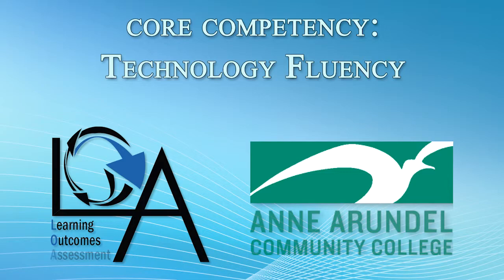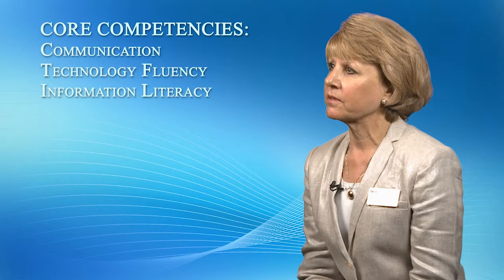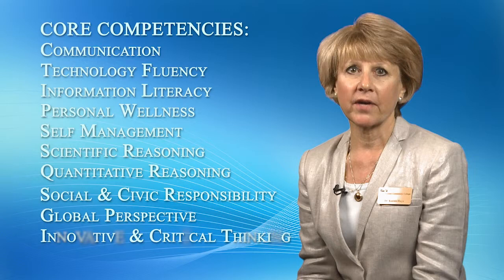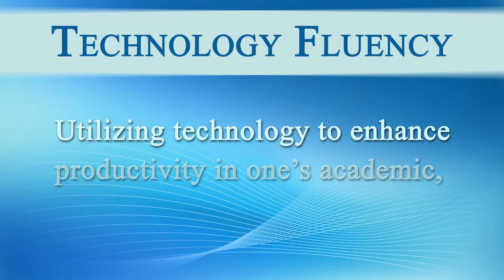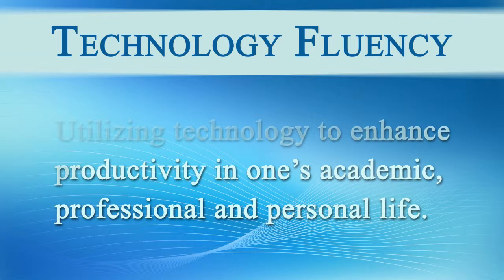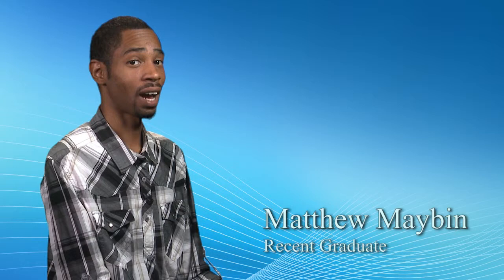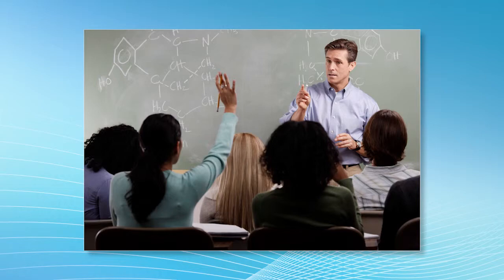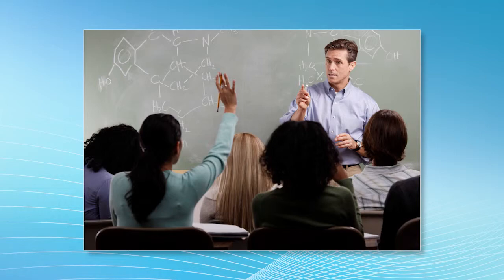LOA Core Competencies - Technology Fluency